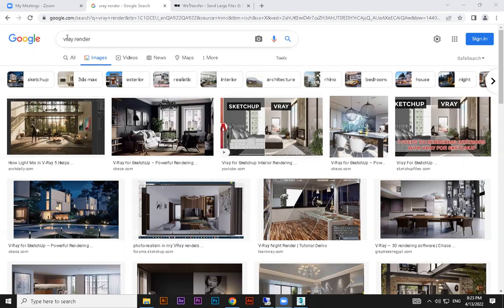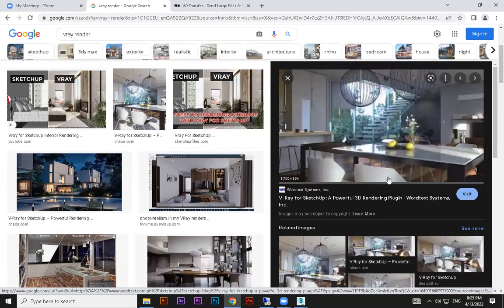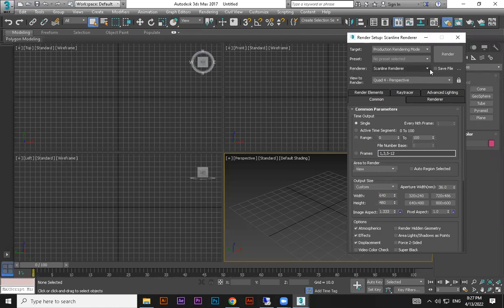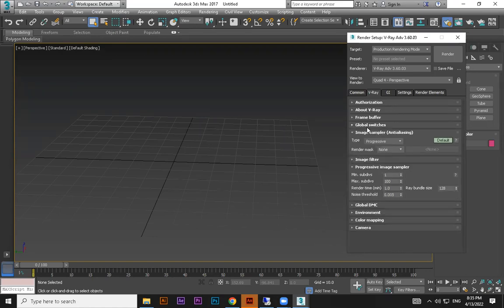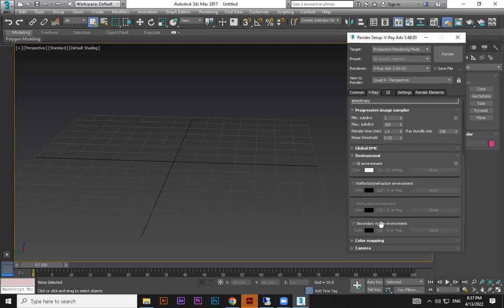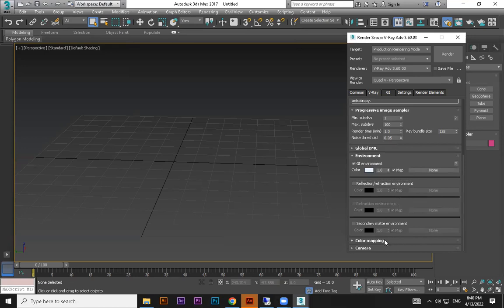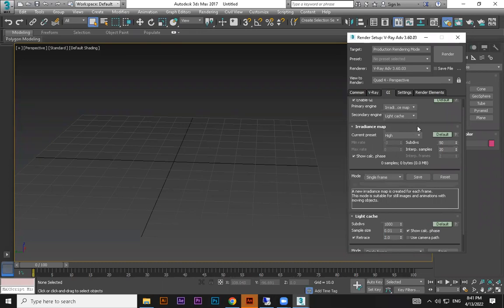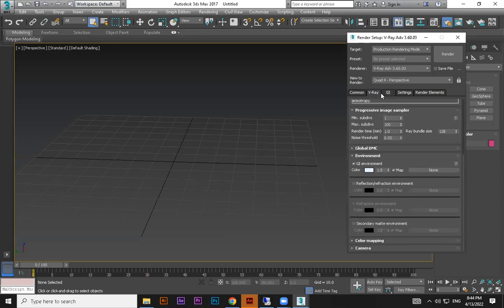3dsmax Tutorial-63 - V-Ray in 3dsmax| Full Course | Beginners Tutorial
-3dsmax Tutorial-63 - V-Ray in 3dsmax
basics of v-ray
how to use v-ray in 3dsamx